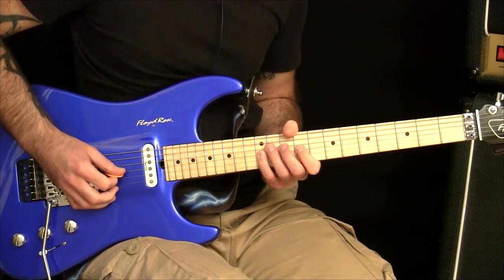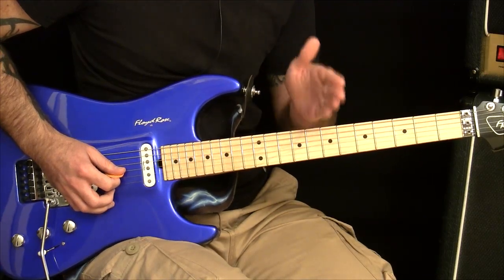Synchronising Both Hands - How to Play Guitar Faster episode 03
★☆★Free speed exercises in 'The Warm Up'★☆★

Learn how to increase your picking speed and play guitar faster than ever. Increase your legato speed. Learn how to pick across strings. How to practice guitar for speed.